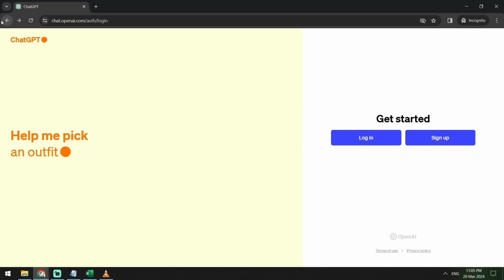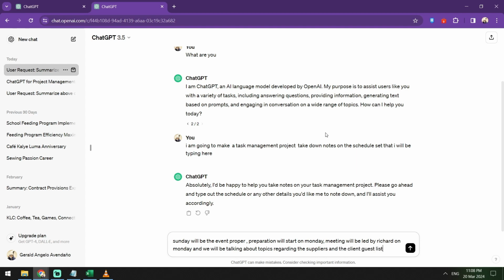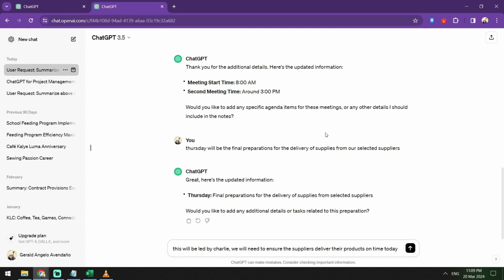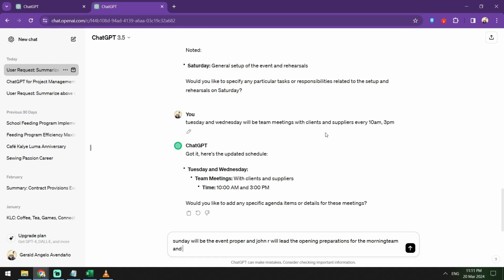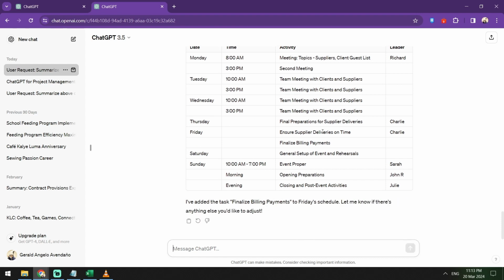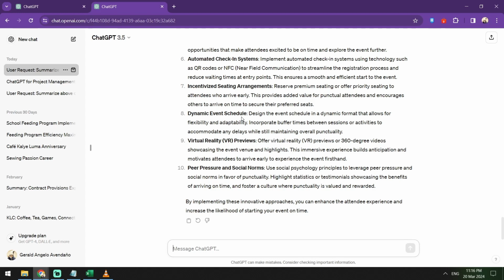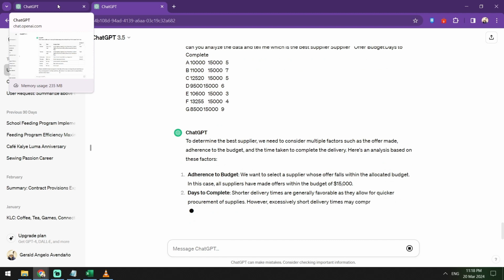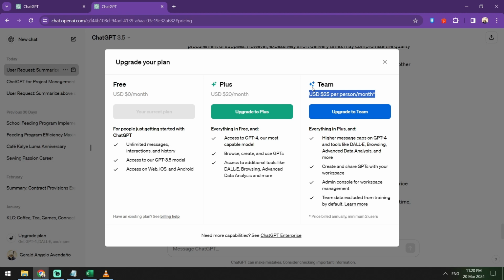How to Use ChatGPT for Project Management | ChatGPT Project Plan Tutorial 2025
How to Use ChatGPT for Project Management
If you are looking for a video about ChatGPT Project Plan Tutorial, here it is!